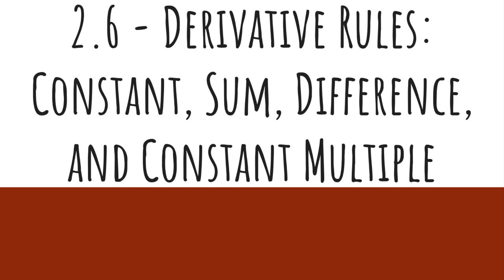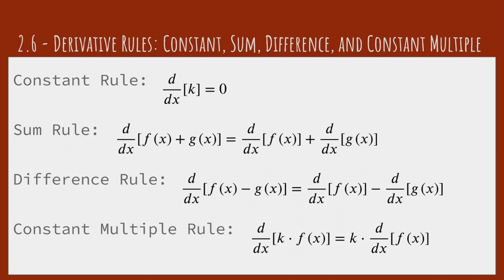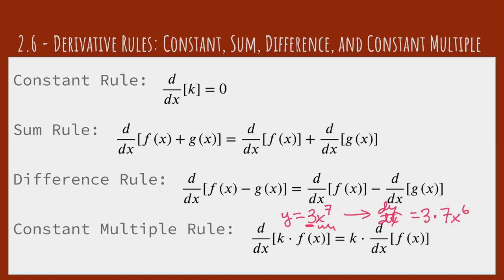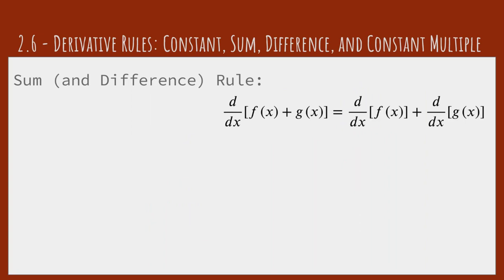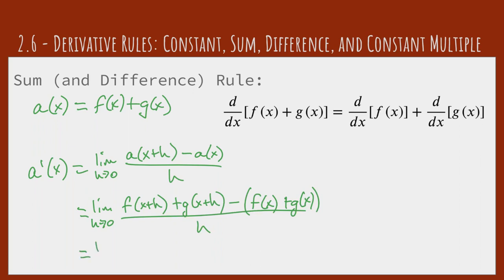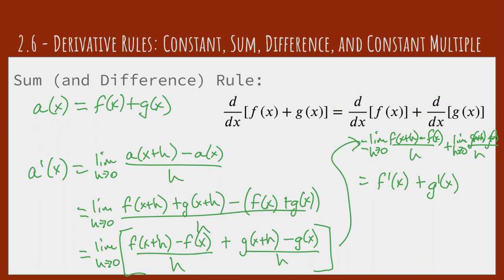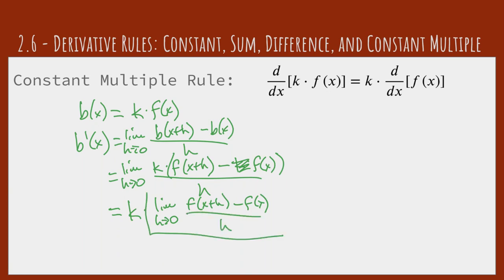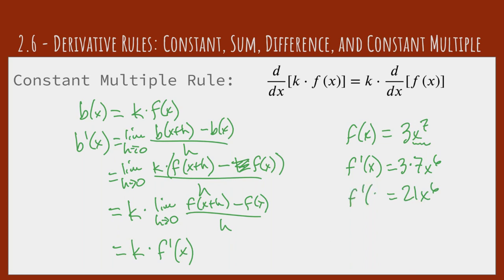2.6 - Derivative Rules Constant, Sum, Difference, Constant Multiple